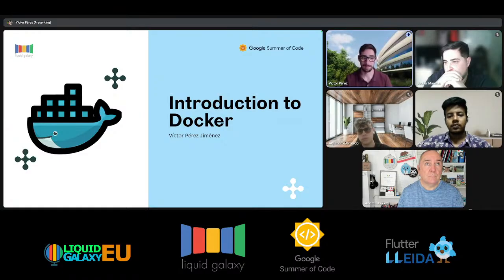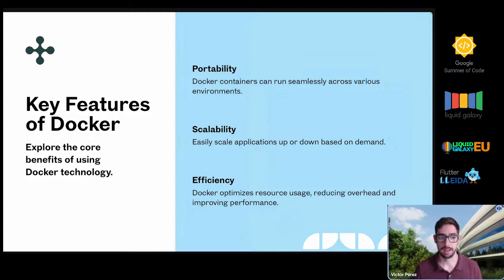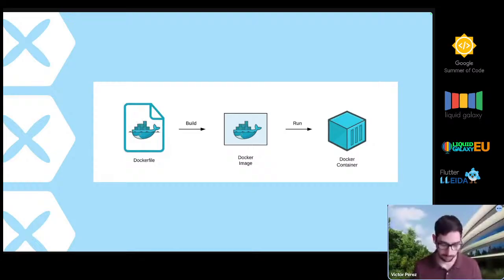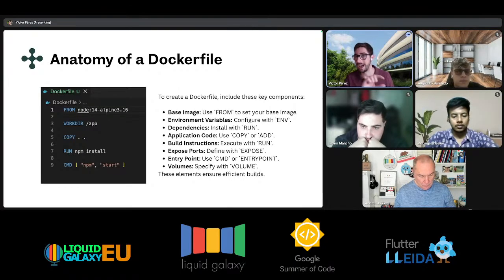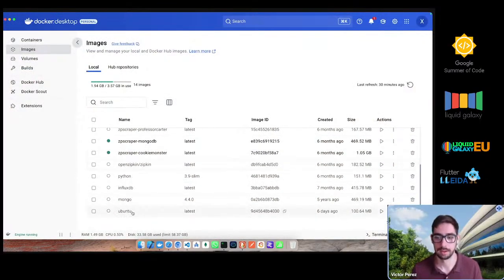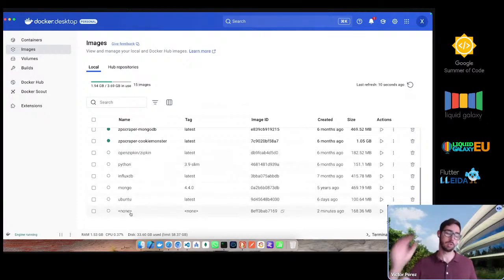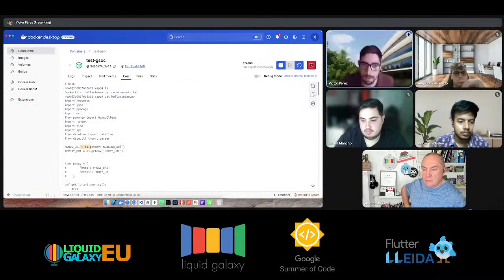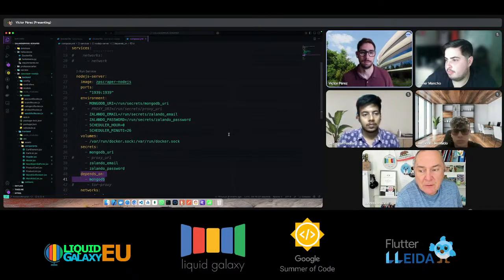GSoC 2025 Dockerize your AI+ projects for LG rig servers special session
Liquid Galaxy project
Next wednesday June 4 we'll have again mentor Víctor Perez to train the community on how to start with Dockers.

This year we're not having a specific AI server, those go against the Gemini or others external APIs, but we're going to run serveral docker instances for other projects
that require other tool, such as the 3 robotics projects on GSoC 2025 at the LG.

Streaming open to anyone.